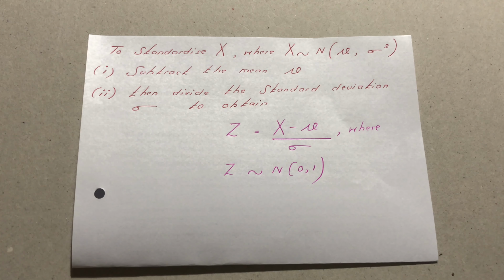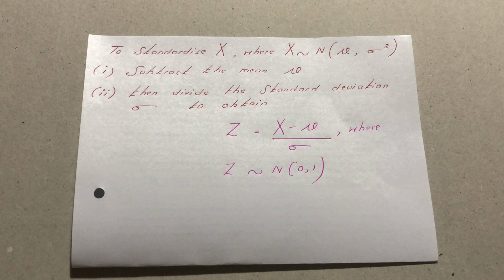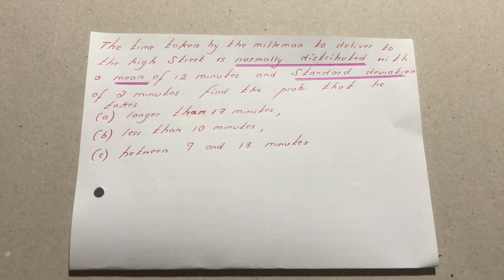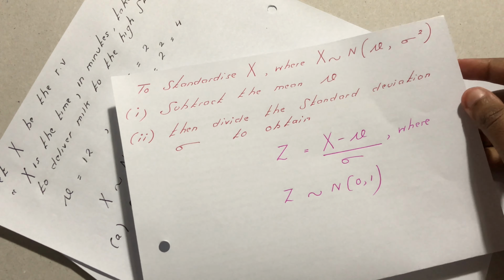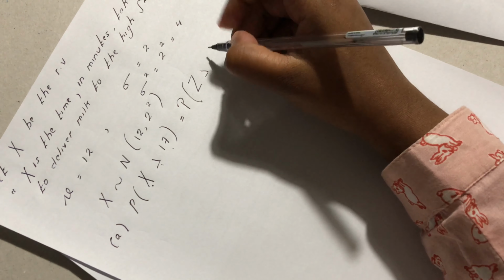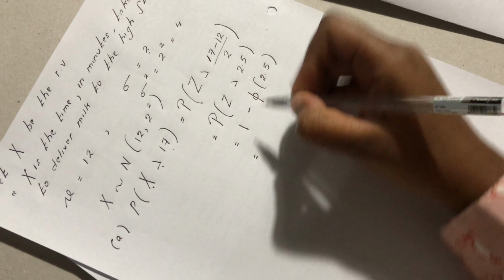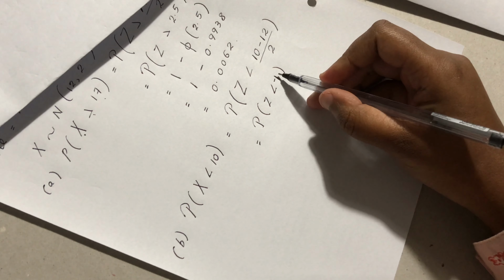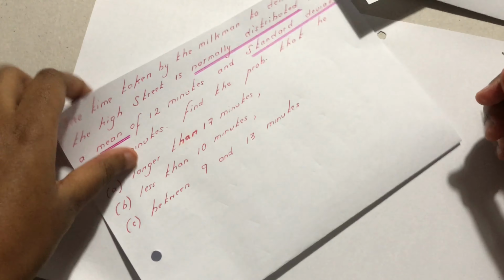Normal Distribution: Standardization & Finding Probabilities